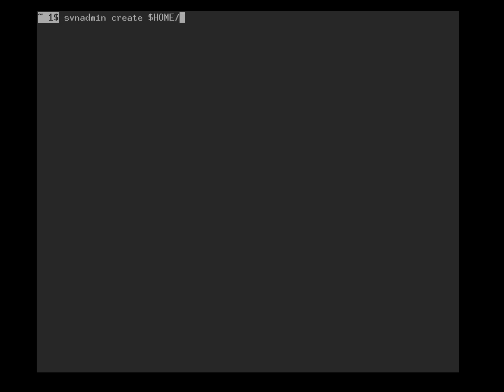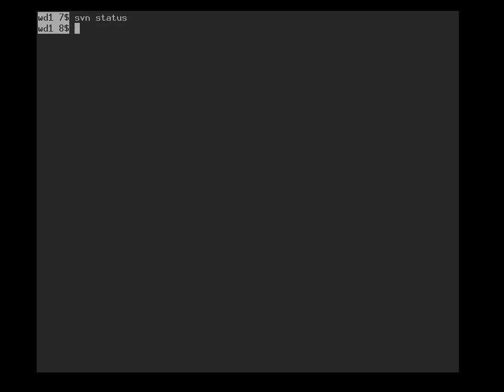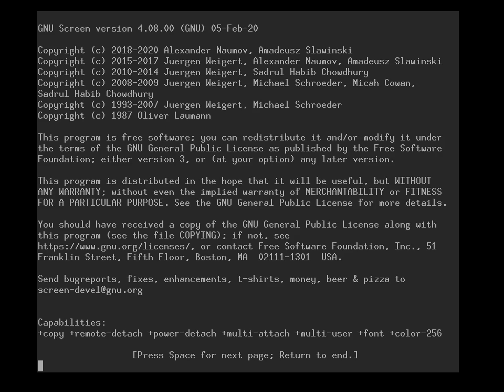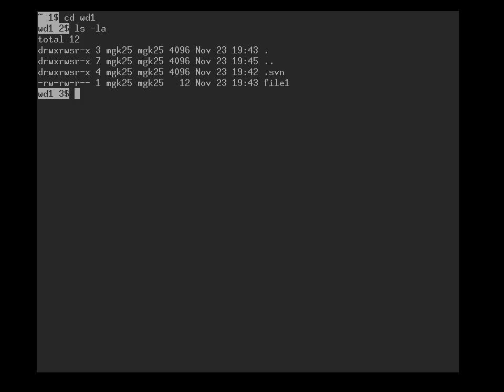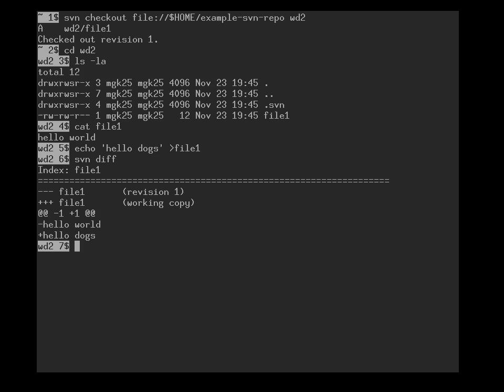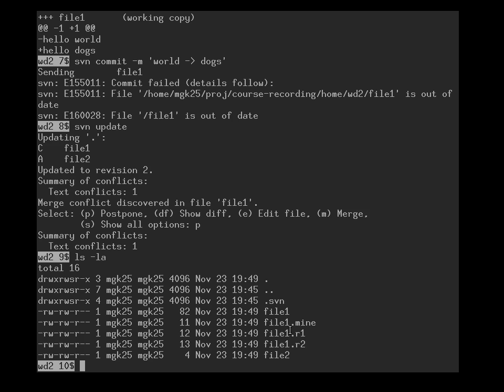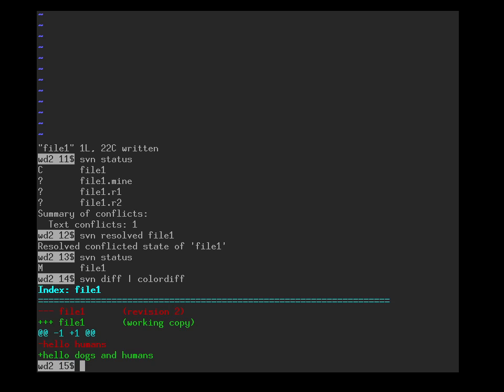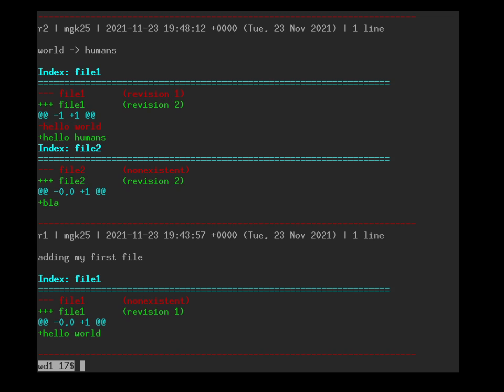Markus Kuhn (Cambridge) | Unix Tools - 23 Subversion example